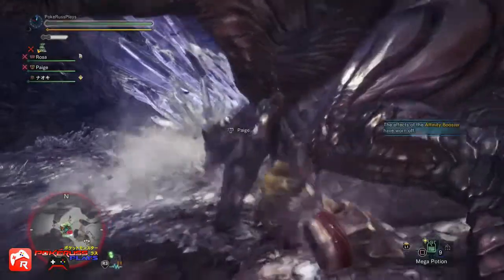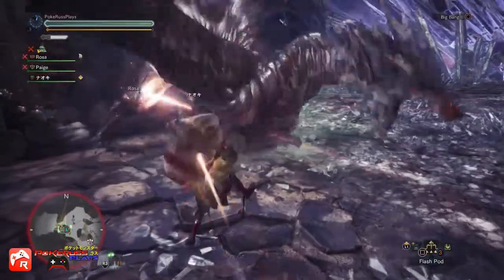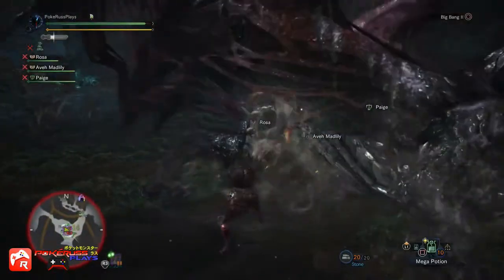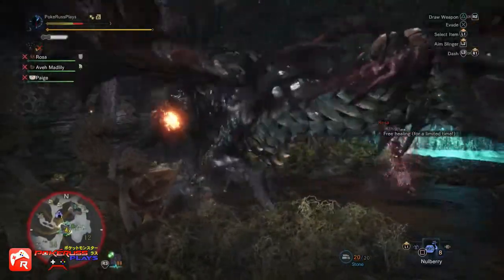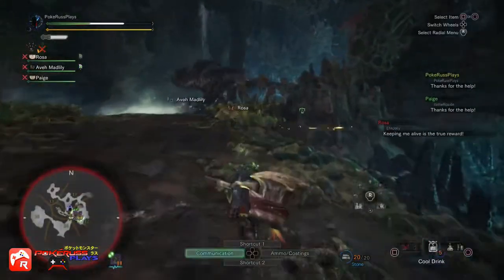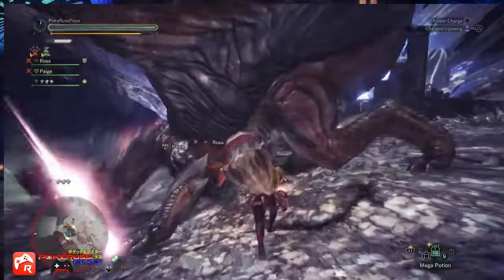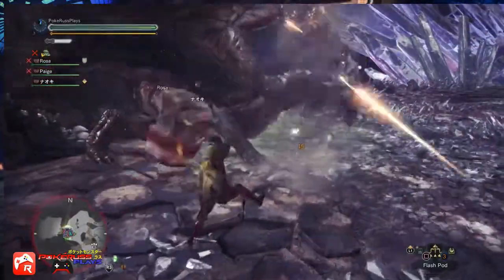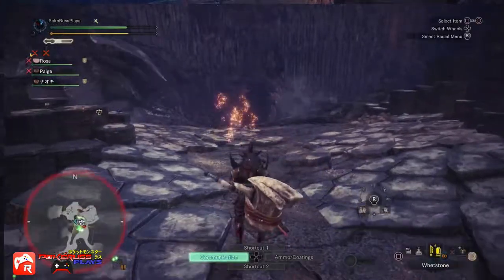Monster Hunter World: New Update News and Discussion (Deviljho) w/Ehn Jolly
First Mix set showcase this weekend!!

Battle gigantic monsters in epic locales. As a hunter, you'll take on quests to hunt monsters in a variety of habitats. Take down these monsters and receive materials that you can use to create stronger weapons and armor in order to hunt even more dangerous monsters. In Monster Hunter: World, the latest installment in the series, you can enjoy the ultimate hunting experience, using everything at your disposal to hunt monsters in a new world teeming with surprises and excitement.

Add me on the Switch : Friend Code SW-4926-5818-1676